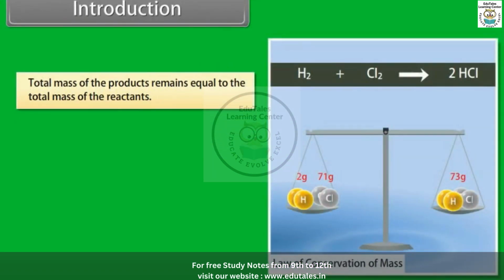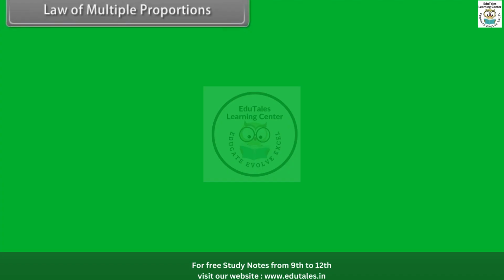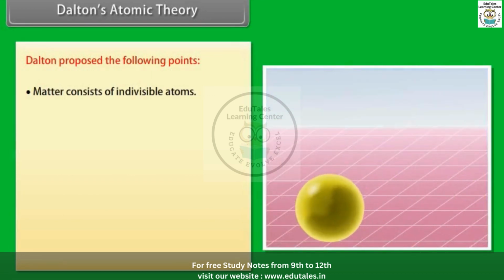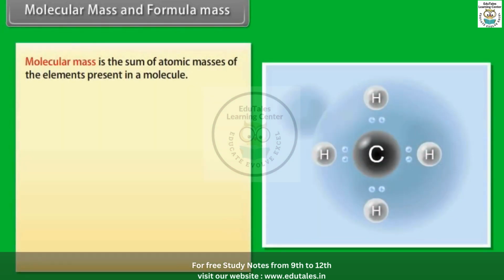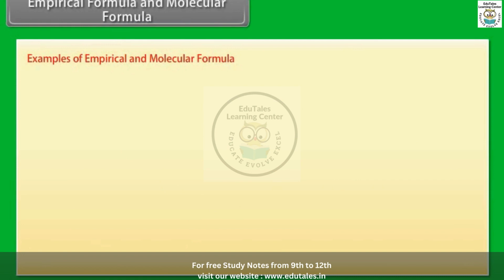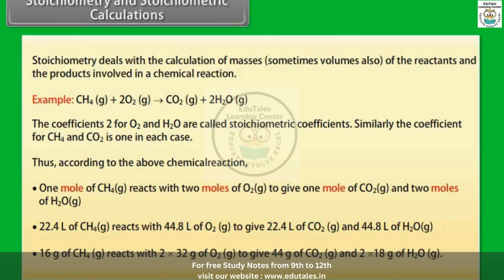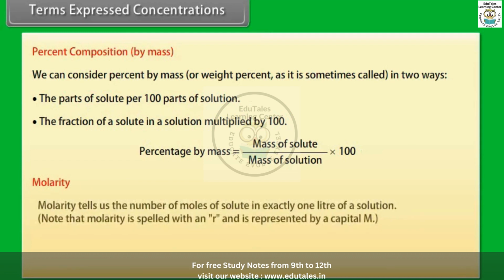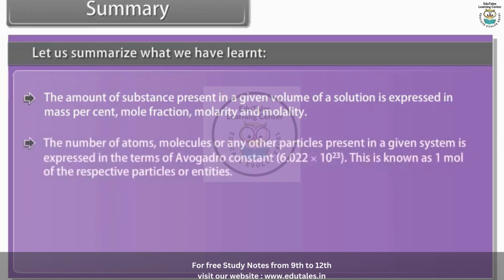Concepts of chemistry // Part 2 // Chemistry CBSE // Class 11 // Edutales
Edutales Learning Center presents a comprehensive animated video on Concepts of Chemistry-Part 2 for Chemistry CBSE for class 11. Dive into the fascinating topics such as Atomic mass and Atomic no, Average Atomic mass, Molar mass, Molecualr mass, mass percentage Empirical formula Molecular formula
etc. Designed specifically for Class 12 Chemistry students and NEET aspirants, this video covers the entire NCERT syllabus step by step, providing clear objectives and a thorough understanding of the subject matter. Whether you're preparing for the upcoming board exams or aiming to excel in NEET 2024 & 2025, Edutales' engaging video ensures a deep comprehension of the Concepts of Chemistry-Part 2 Don't miss out on this opportunity to enhance your learning experience. to access the video and avail free PDF notes for further revision. Join Edutales Learning Center and unlock the secrets of Concepts of Chemistry-Part 2 class 11!

✔️ Class:11th
✔️ Subject: Chemistry
✔️ Chapter: Concepts of Chemistry-Part 2
✔️ Topic Name:Atomic mass and Atomic no
 Average Atomic mass
 Molar mass
Molecualr mass
 mass percentage
 Empirical formula Molecular formula